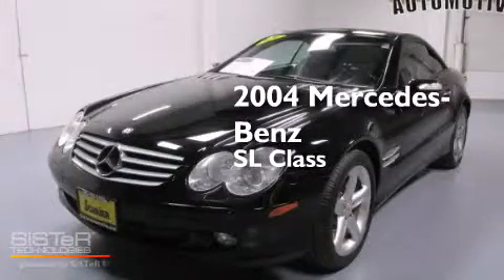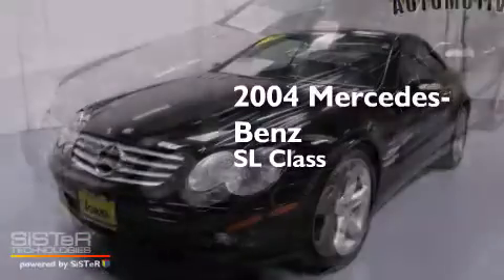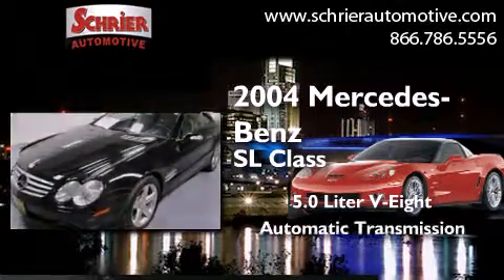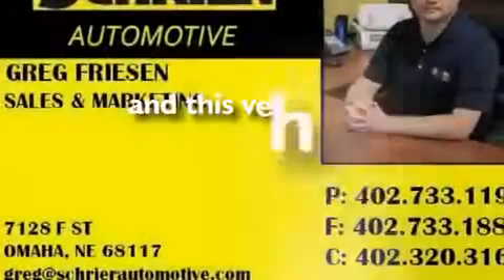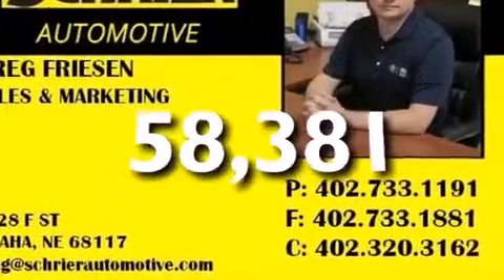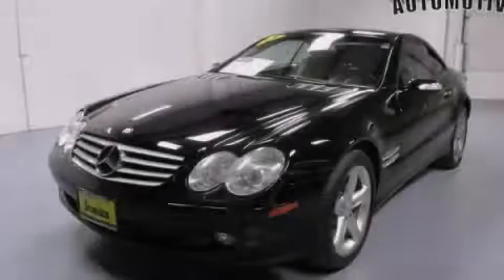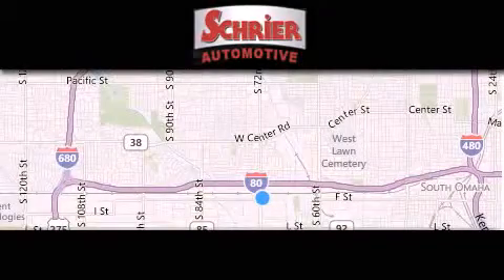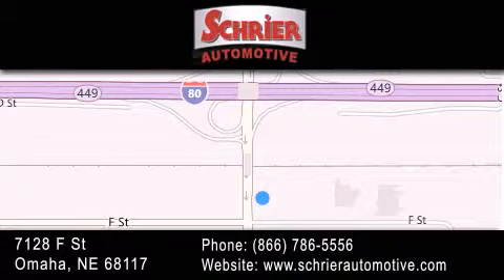Pre-Owned 2004 Mercedes-Benz | Navigation Power Hard Top B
We have been honored to serve the Omaha NE area , we promise that your experience at our dealership will exceed your expectations ! Year : 2004 Make : Mercedes-Benz Model : | Engine : 5.0L SOHC SMPI 24-Valve V8 Engine Trans . : Automatic Exterior : Black Miles : 58,381 Interior : Gray Stock : 4F074330 Schrier Automotive 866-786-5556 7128 F Street Omaha , NE 68117